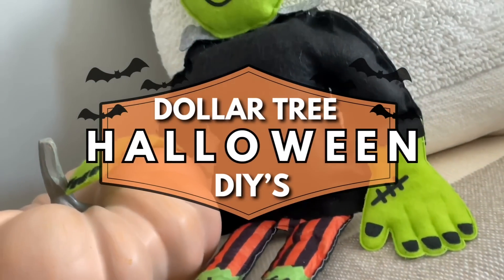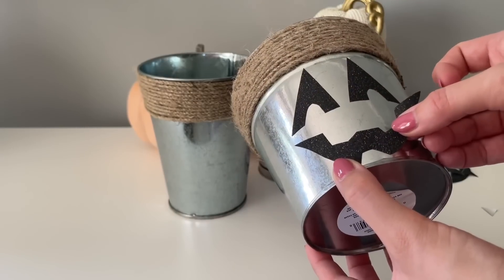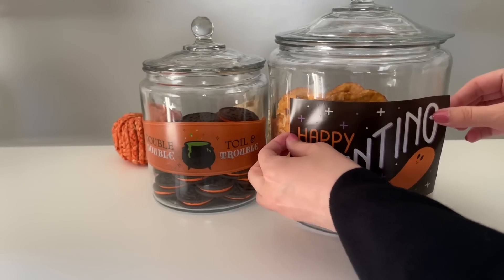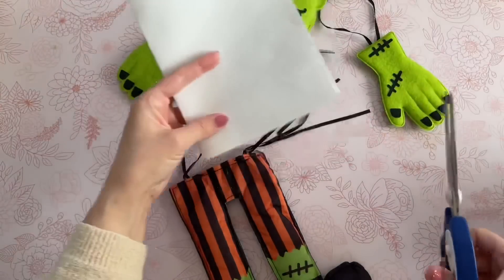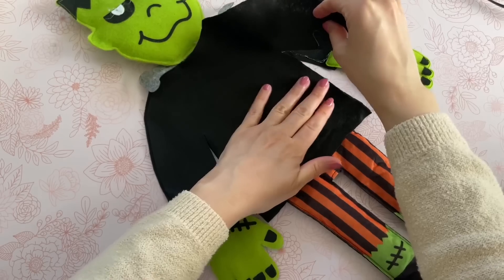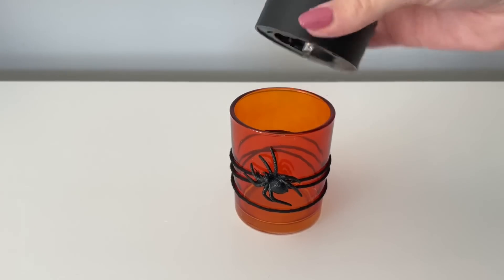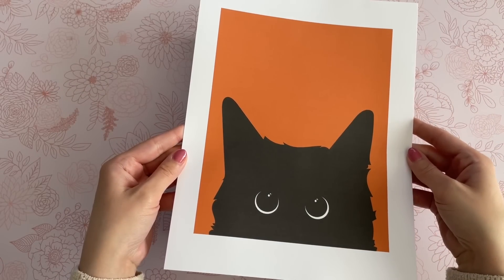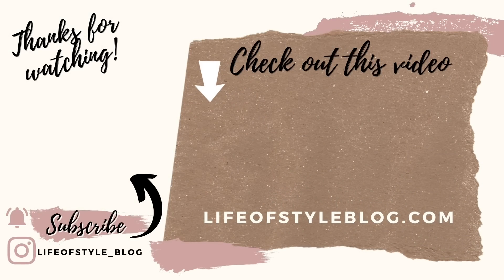🎃 DOLLAR TREE HALLOWEEN DIY 2023 | HIGH END Easy and Spooky Halloween Decor 🎃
I have all new Dollar Tree Halloween DIY’s to share with you! The theme for this set of DIY’s was definitely classic Halloween characters. As you guys might know when I create my videos for YouTube, I usually like to have a theme to each video. So far this year for Halloween, I have created a high-end video, a witch themed video, a spooky fortuneteller themed video, a BoHo chic themed video and now we have this classic monster themed one. I really hope that you guys enjoy these DIY’s. My favorite probably is the plush Frankenstein, he is absolutely adorable! I also included for free printable down below for some super quick crafts. You will definitely see the theme reflected in the free printable’s, each one has a different character representing Halloween on it.

::Links to products used ::
Glass Treat Jars 64oz

Cricut Paper Cutter

Poly-Fil 12oz

Poly-Fil 32oz

Flameless Candles

Pink Hot Glue Gun -